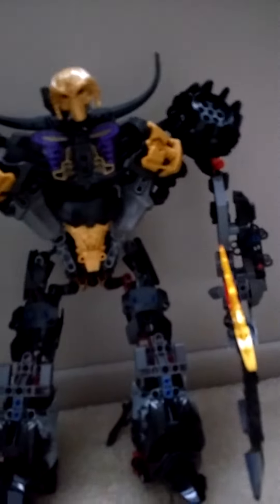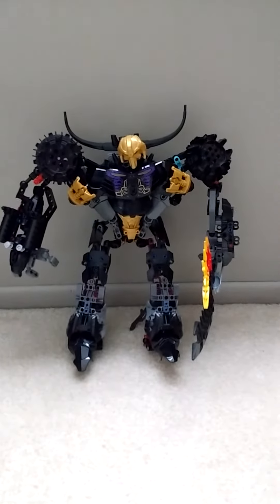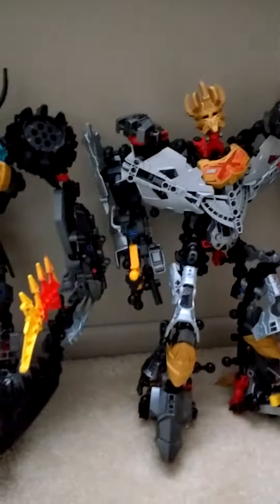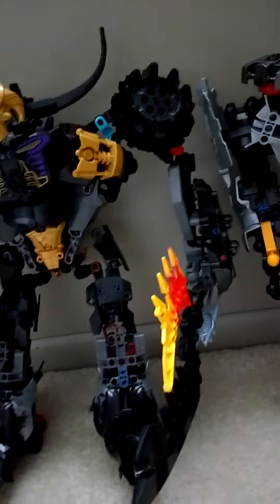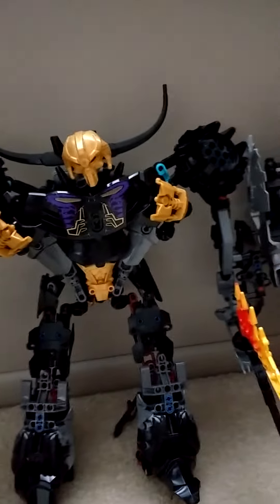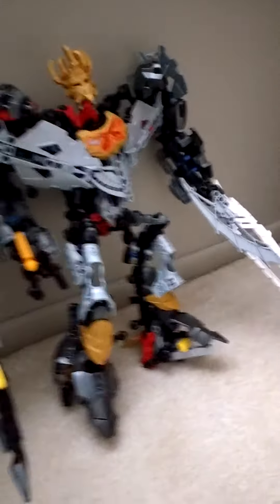bionicle MOC review, Makuta Ultima!!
My second titan MOC other than Ekimu  I'm gonna see if I can make an animation of these guys it would be boss, make sure to like and subscribe if u enjoyed, cya next vid.